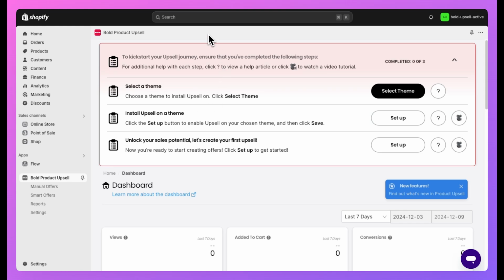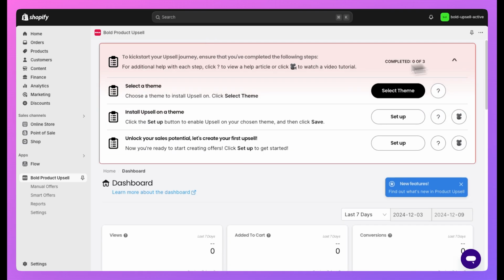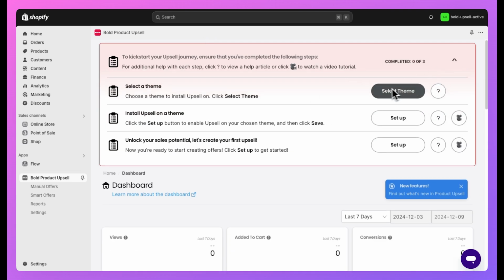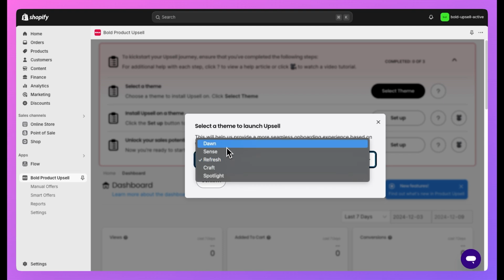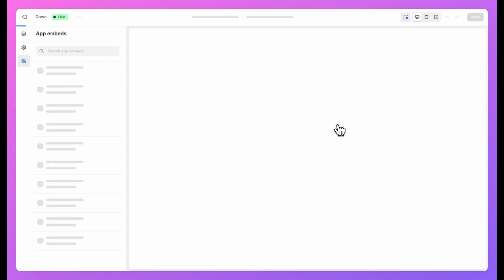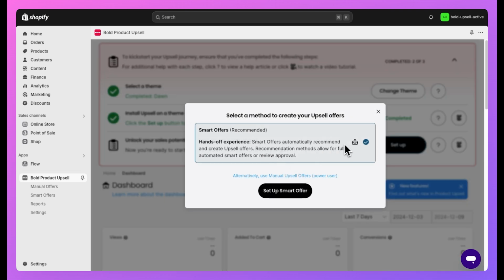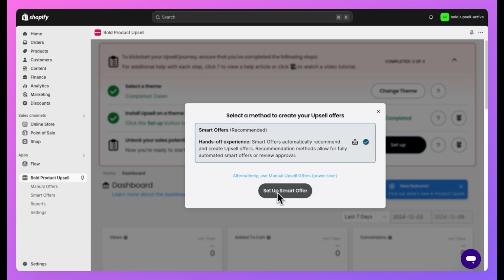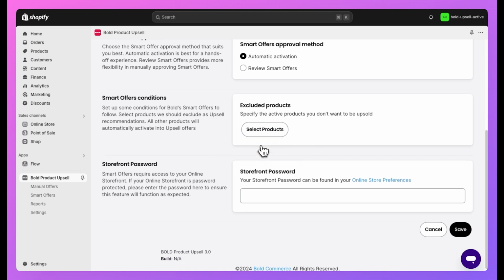Bold Upsell Onboarding Walkthrough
In this video, Brysen goes over the onboarding flow for Bold Upsell.